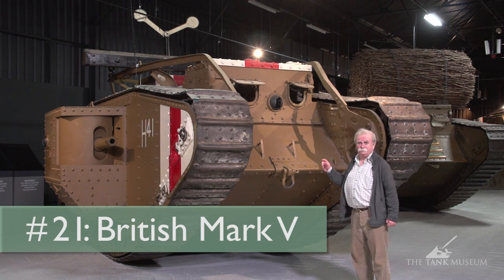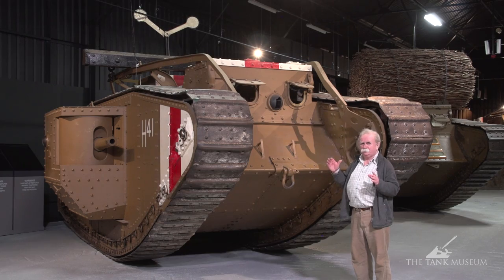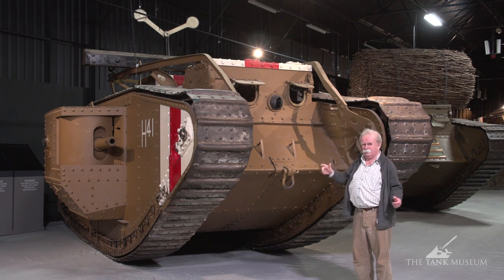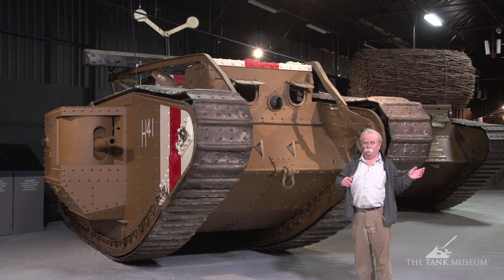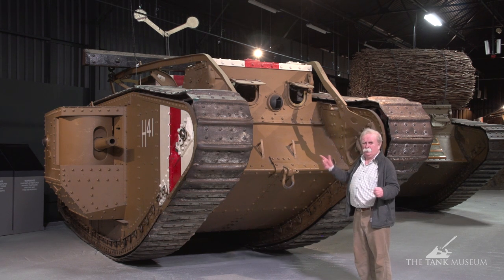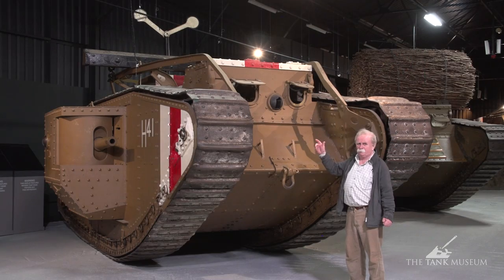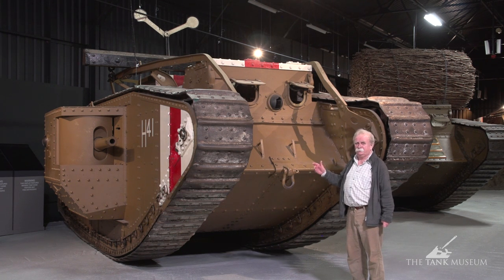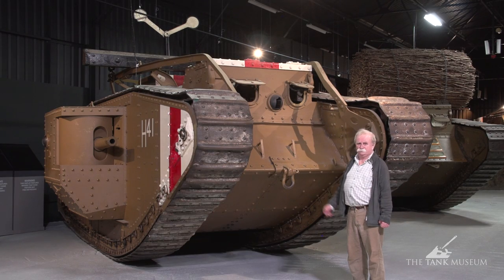Tank Chats #21 Mark V | The Tank Museum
Tank Chats playlist The 21st Tank Chat, presented by David Fletcher, concerns the Mark V tank.

Although similar in appearance to earlier models the Mark V was a much better tank, more powerful and easier to drive.

It was equipped with a new engine and steering system which meant that one man could handle all the controls, compared with four in the Mark IV.

Commanded by a young officer named Whittenbury the Museum's Mark V tank, seen in this video, took part in the Battle of Amiens and its young commander was awarded the Military Cross.

Find out more about the First World War on the Tank Museum's Centenary blog, Tank 100

Tank 100 First World War Centenary Blog